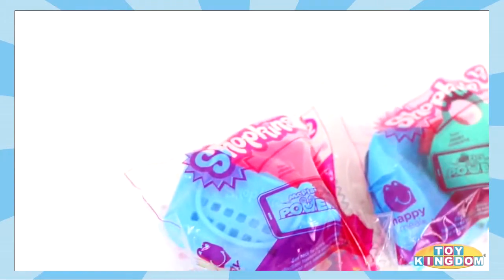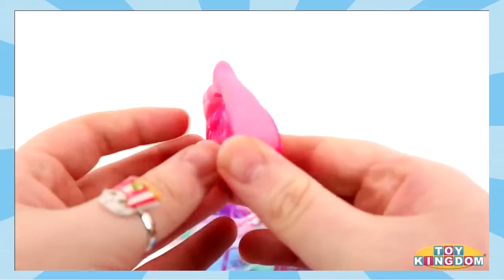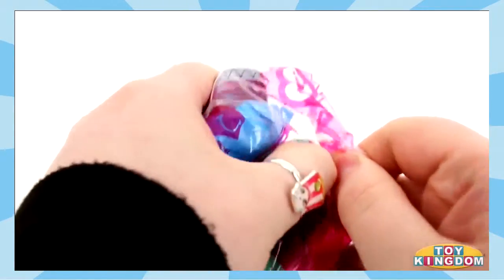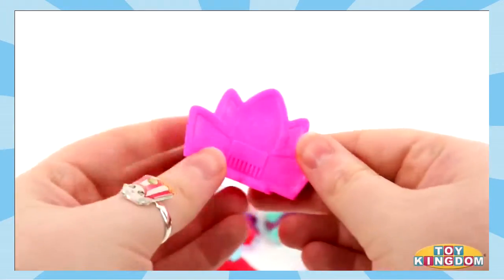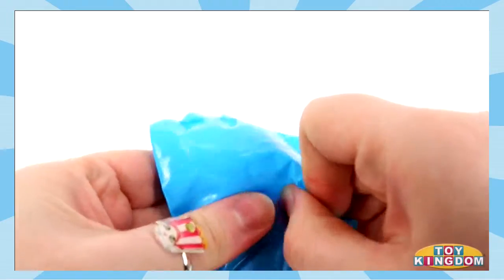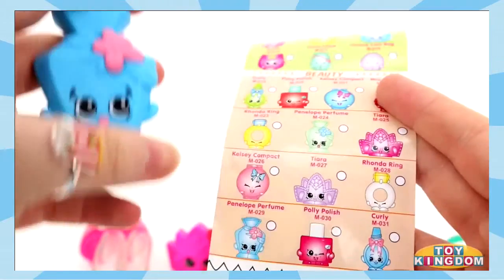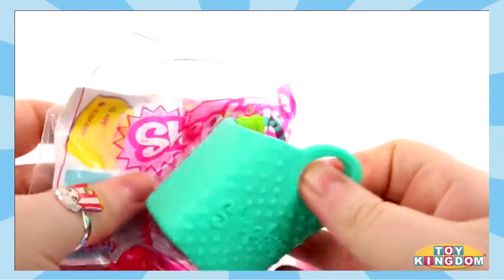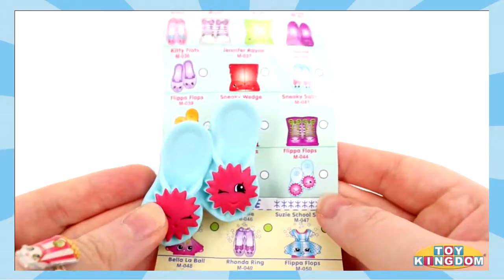McDonalds Shopkins Happy Meal Toys | Surprise Eggs Toys